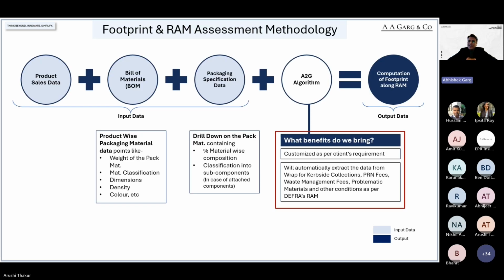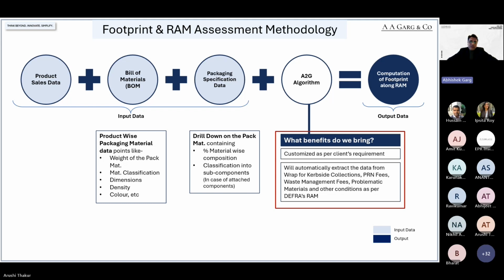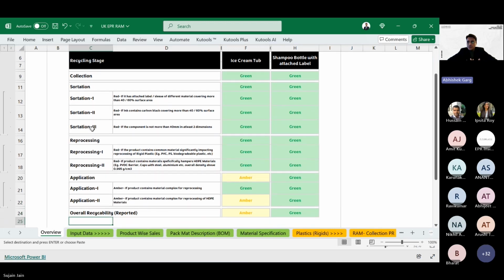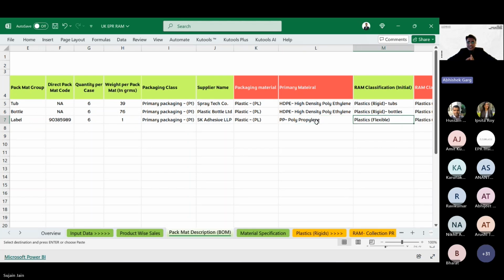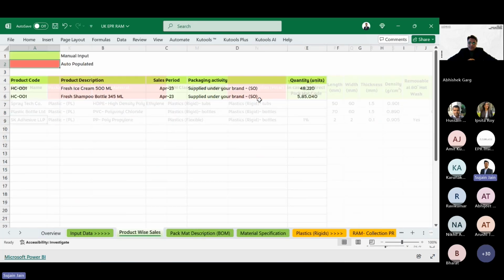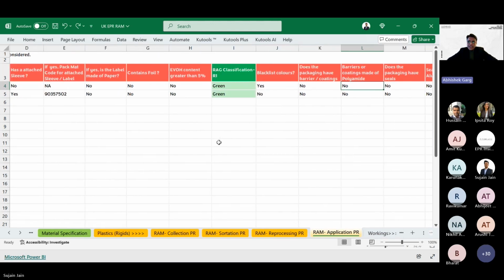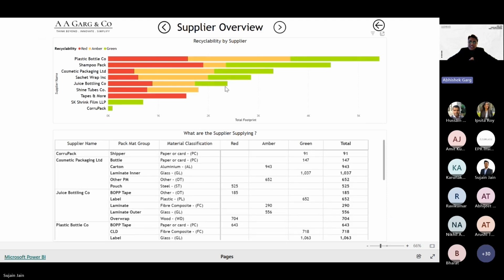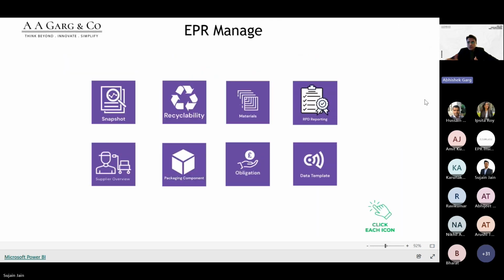EPR Manage: Simplify Compliance with Footprint Computation & Recycling Assessment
Meet EPR Manage – your go-to solution for seamless EPR compliance! 🌍♻️

✅ Accurate Footprint Computation – Measure and track your environmental impact
✅ RAM (Recycling Assessment Methodology) – Optimize recycling efficiency
✅ Automated Compliance Reports – Stay audit-ready with ease
✅ User-Friendly Dashboard – Simplify waste management and reporting

Take control of your sustainability goals with EPR Manage today!

Let’s stay informed and stay compliant.